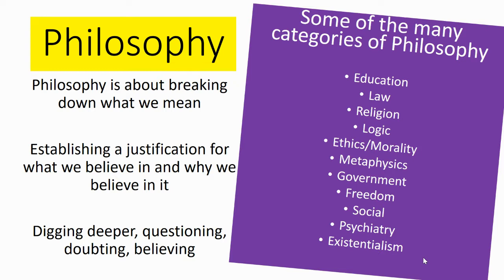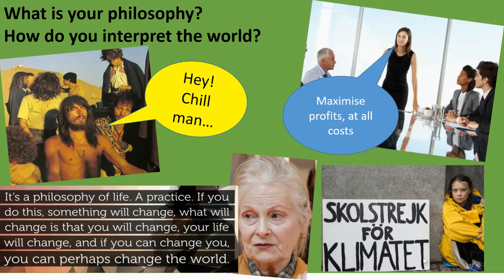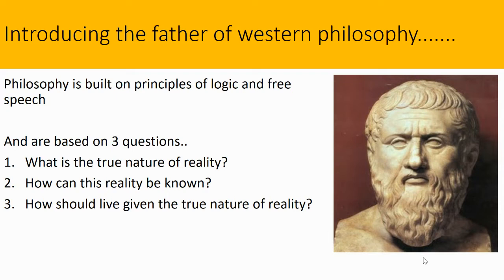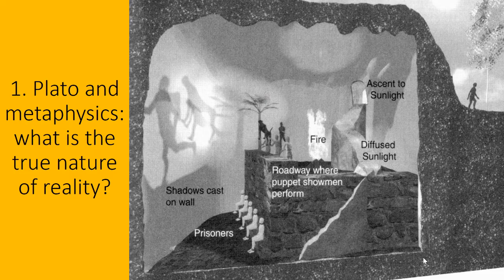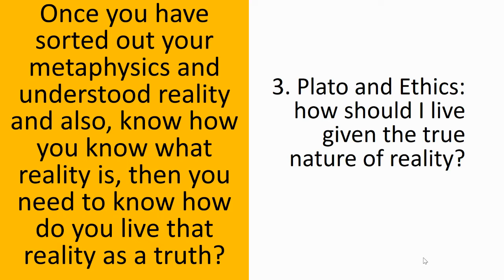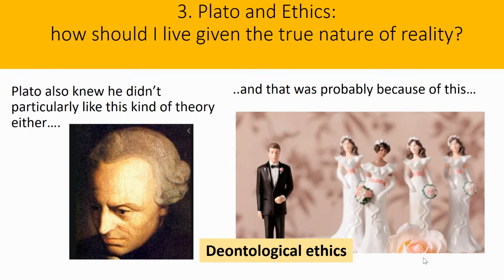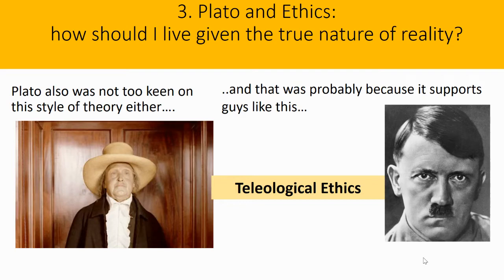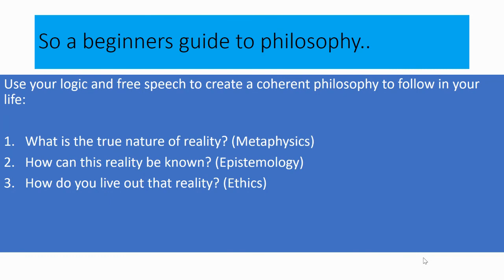Super-curricular lecture - Cogito ergo sum: How to be a philosopher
Super-curricular talk by Ken Walton
Cogito ergo sum: How to be a philosopher

Super-curricular lecture series 2021/22

Super-curricular lectures are available to all students and are an excellent way of enhancing your knowledge, engaging in your subjects outside of the curriculum, and building your portfolio for applications to university and employers.

This year we have a fantastic programme of speakers organised to deliver talks on a weekly basis - from university lecturers, to college teachers delivering a session on their area of expertise, to local MPs and business leaders.